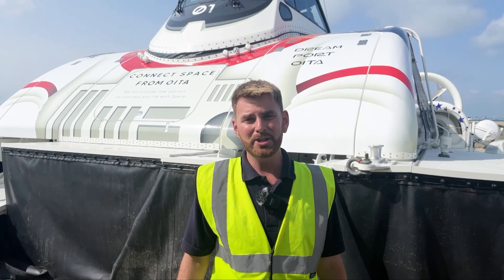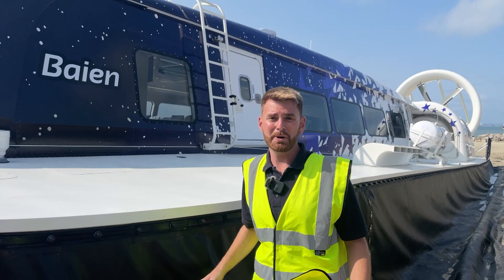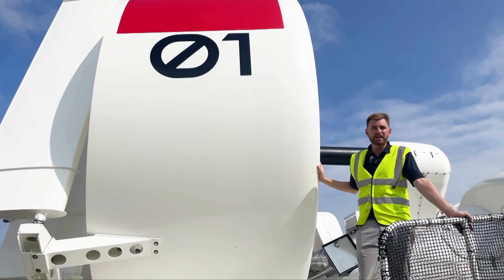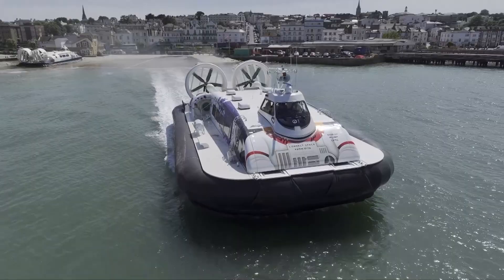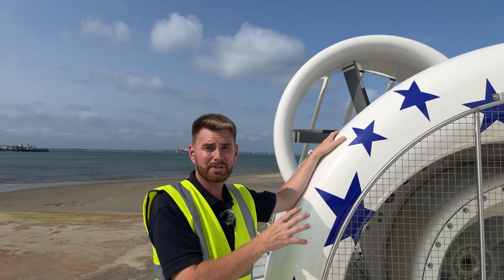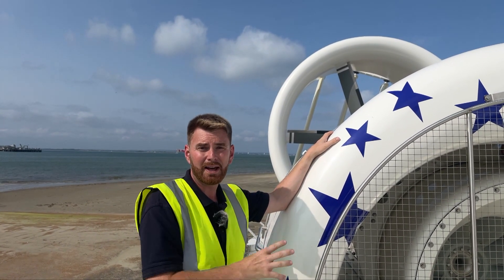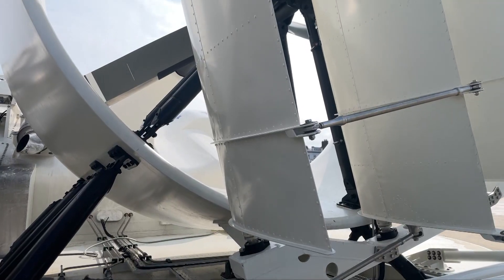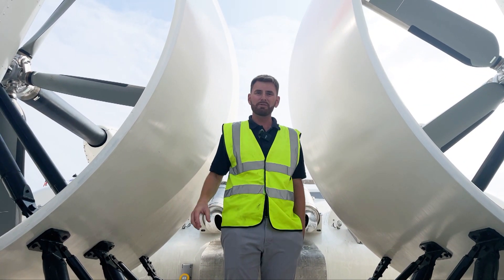#1 External Features of 12000TD hovercraft Baien for Oita Japan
This video highlights some of the key external features of the 12000TD hovercraft for Oita Prefecture Japan.